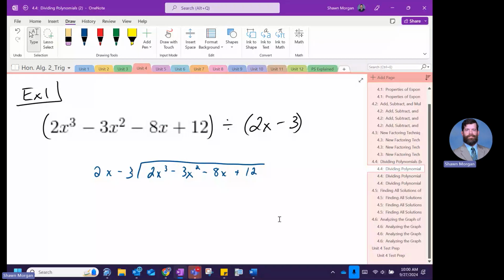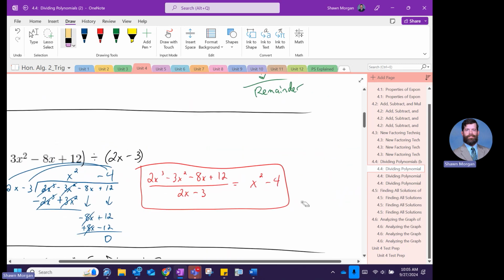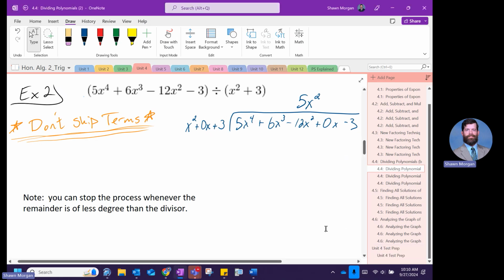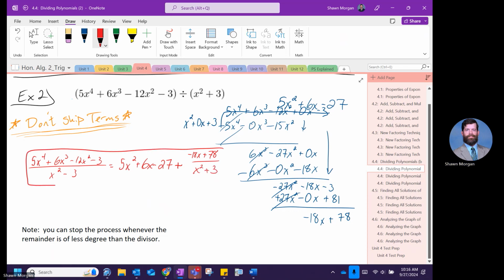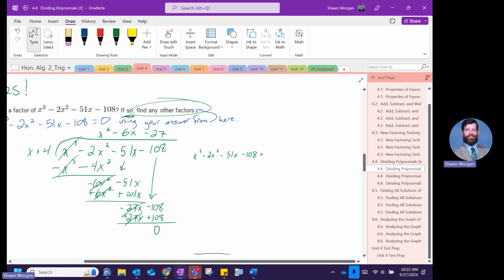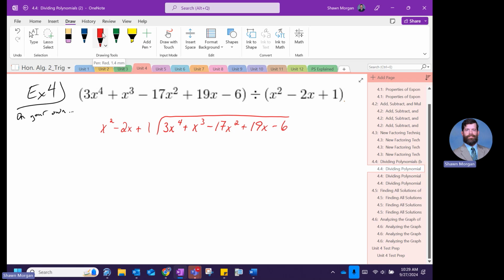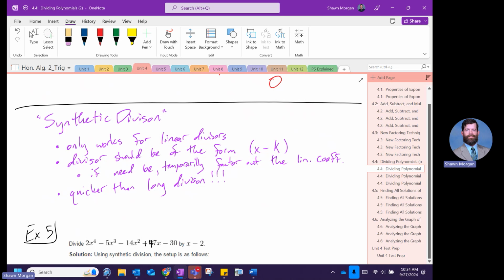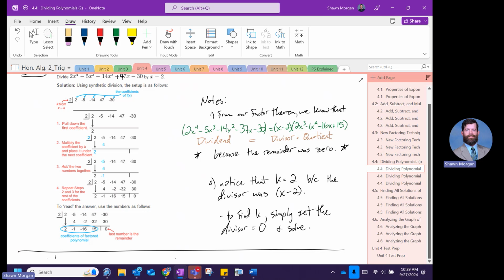HA2/T_4.4: Dividing Polynomials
Here we look at polynomial long division in great detail.  We also introduce the process of synthetic division.